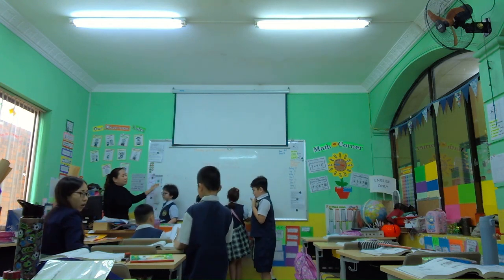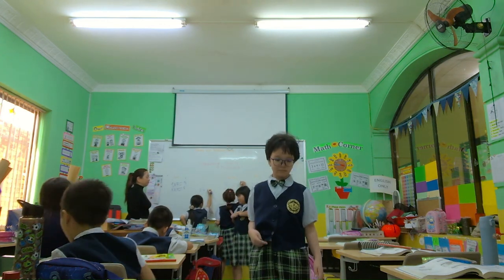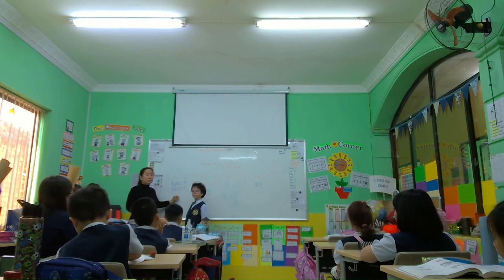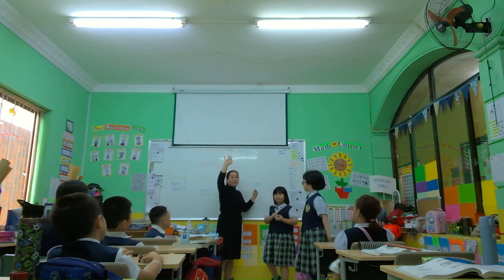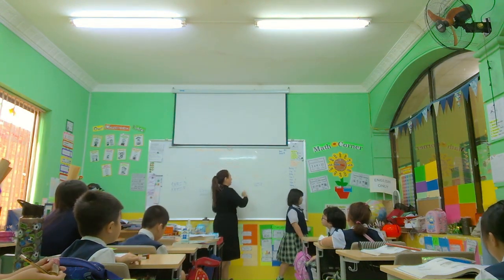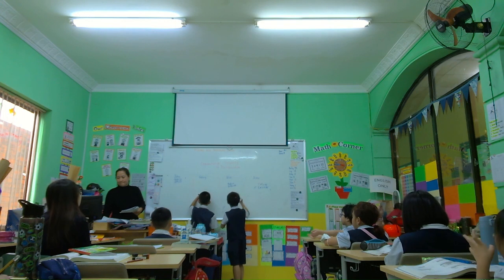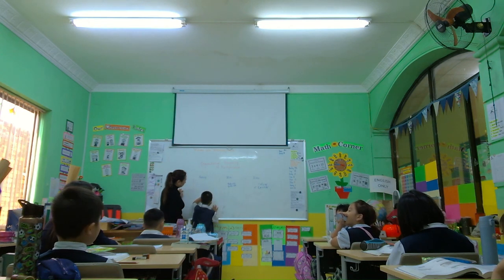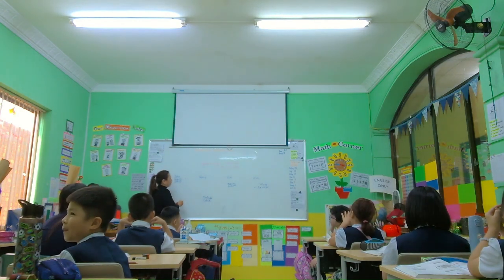Video 2 -Moreland